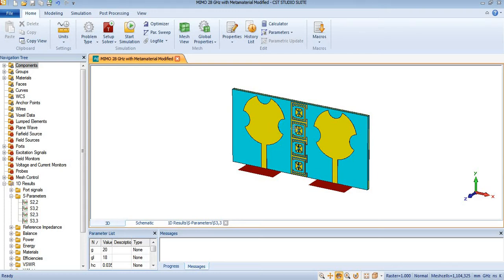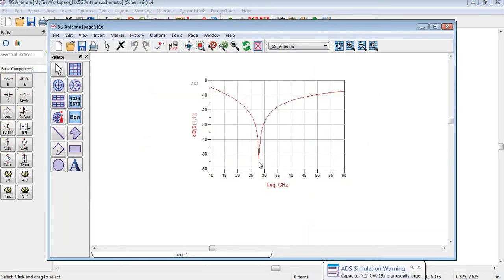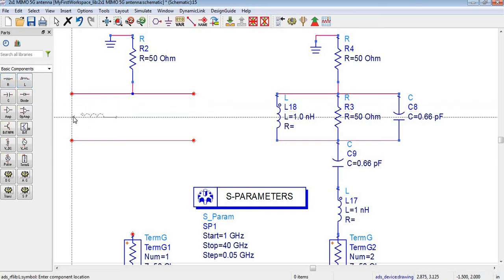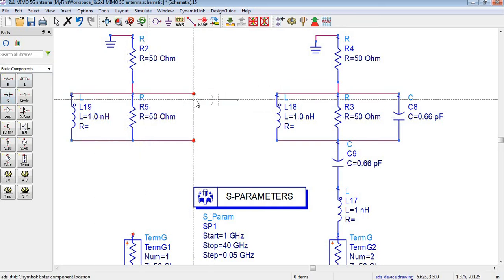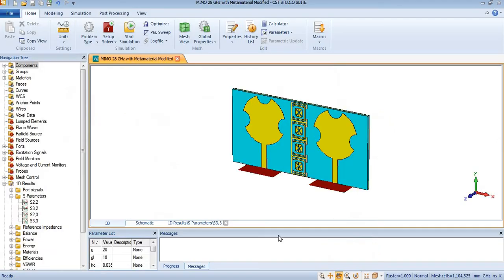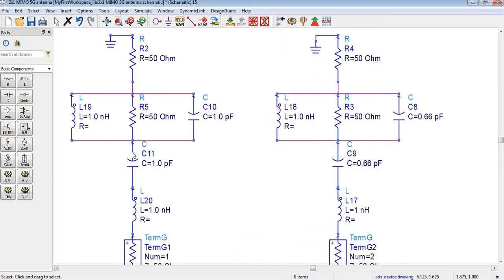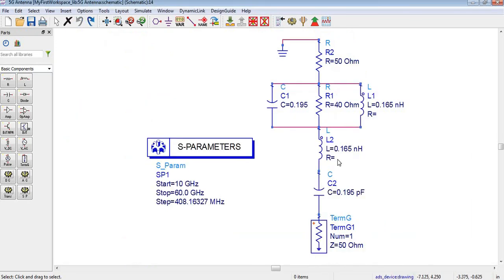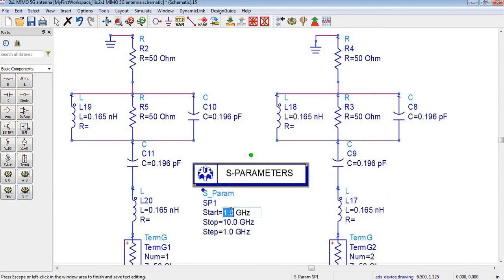Equivalent Circuit Model design of 2x2 MIMO 5G Antenna in ADS | ADS Tutorial 20